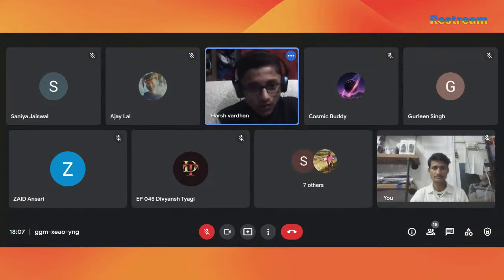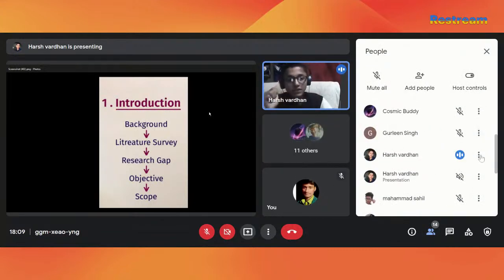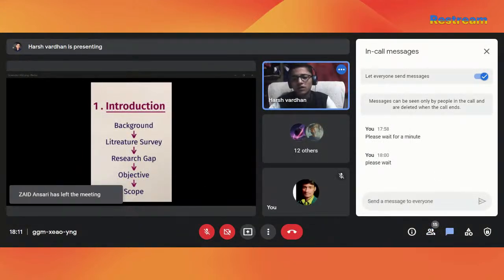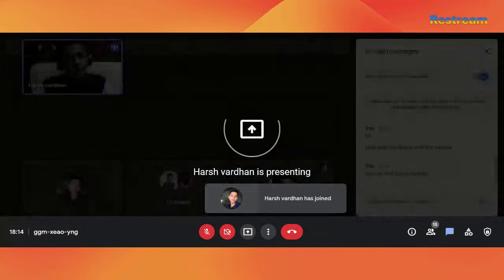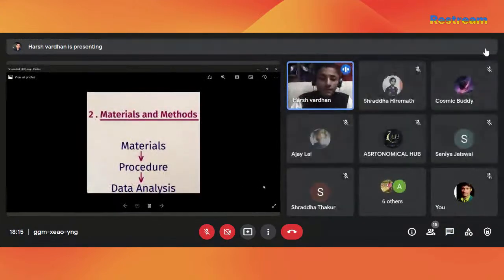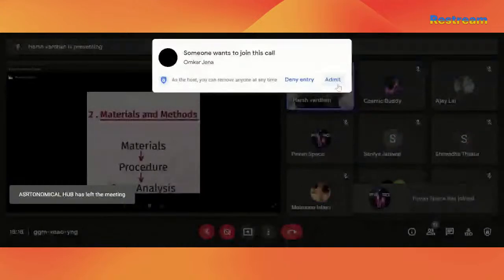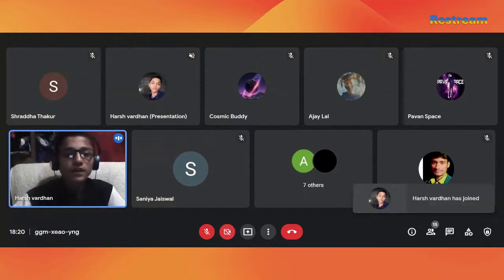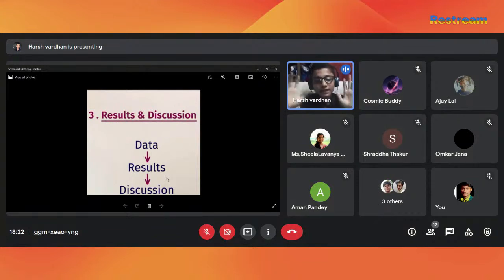Science Stream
This is a special stream for Science.